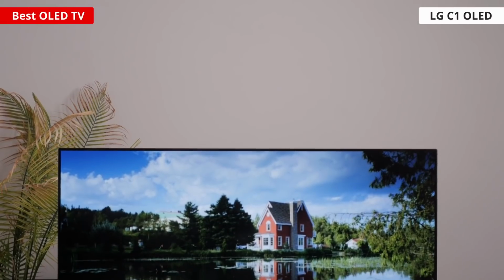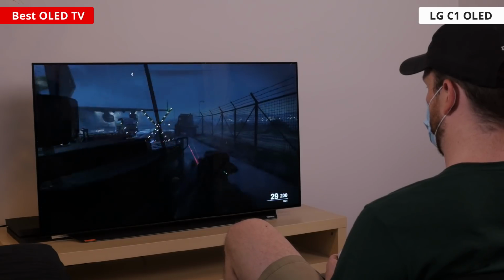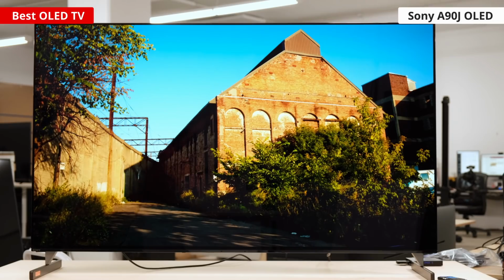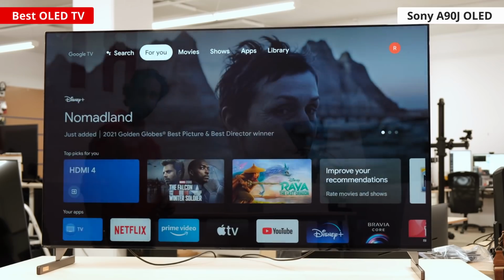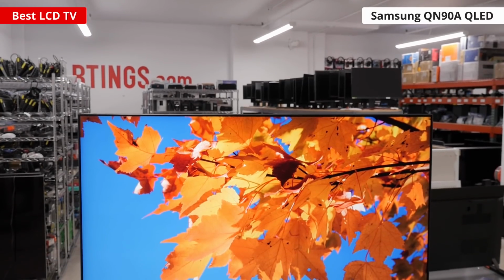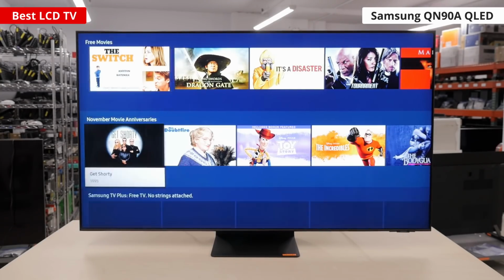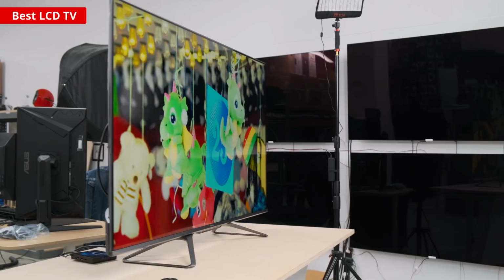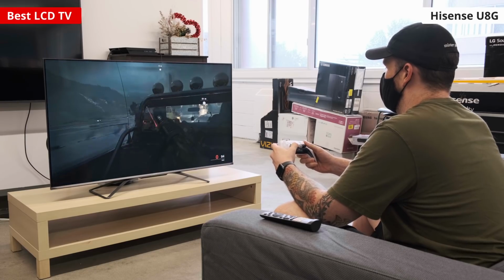Best TVs 2021 - Our Picks and Recommendations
With more than 90 TVs tested under our latest test bench, here are our picks and recommendations for the Best TVs in 2021 based on price, performance and availability.

Model tested: 55” (OLED55C1PUB)
Should also be valid for the 48", 65", 77", 83" (OLED48C1PUB, OLED65C1PUB, OLED77C1PUB, OLED83C1PUA)

Sony A90J OLED
TV Review:

Model tested: 55 inch Sony A90J (XR-55A90J)
valid for the 65 inches (XR-65A90J) and the 83-inch variants (XR-55A90J).

Samsung QN90A QLED
TV Review:

Model tested: 55 inch Samsung QN90A (QN55QN90A)
valid for the 65 inches (QN65QN90A), the 75 inch (QN75QN90A), and the 85-inch variants (QN85QN90A) available in North America.

Hisense U8G
TV Review:

Model tested: 55” (55U8G)
Should also be valid for the 65" (65U8G)

Hisense U6G
TV Review:

Model tested: 65” (65U6G)
Should also be valid for the 50" (50U6G), 55" (55U6G), and 75" (75U6G).

00:00 Intro
00:40 Best OLED TV
01:05 Best OLED TV Alternative
01:52 Best LED TV
02:24 Best LED TV Alternative
02:52 Best Budget TV
03:16 Conclusion